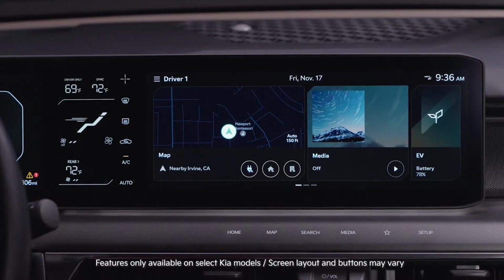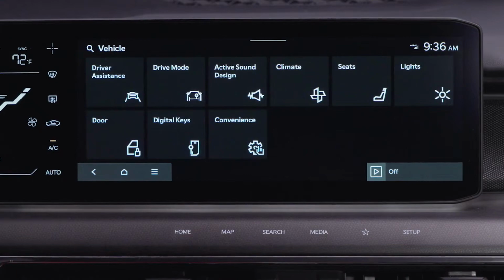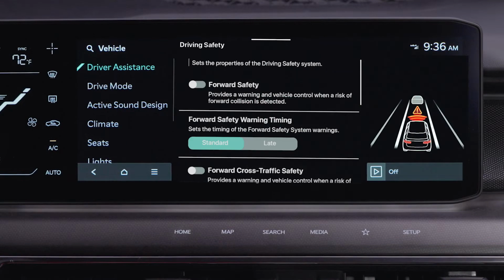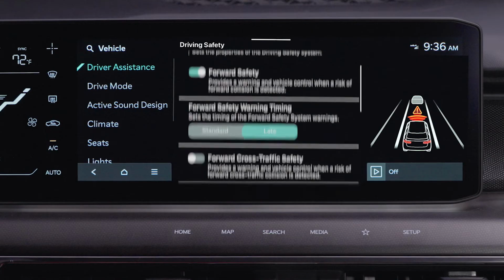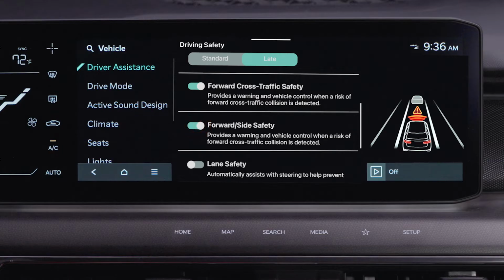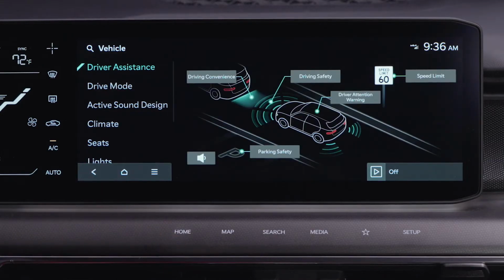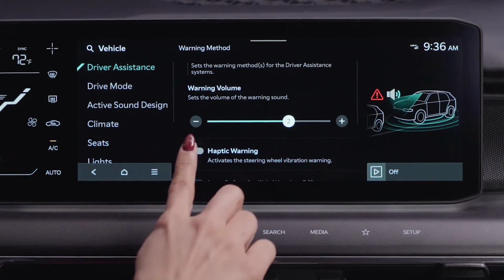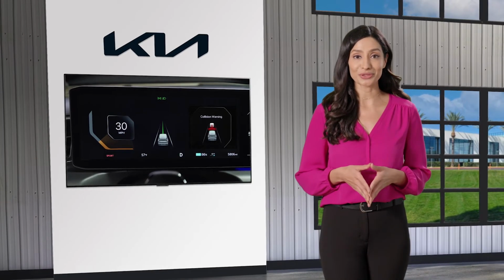Forward Collision-Avoidance Assist 2 (FCA2)